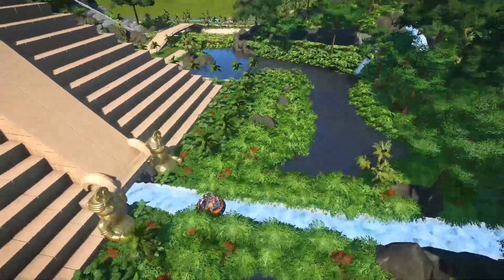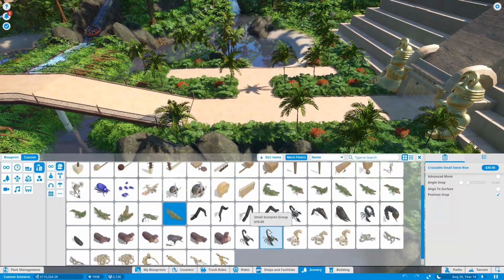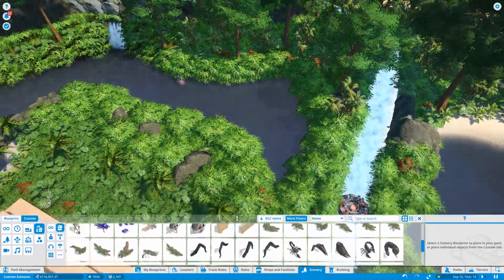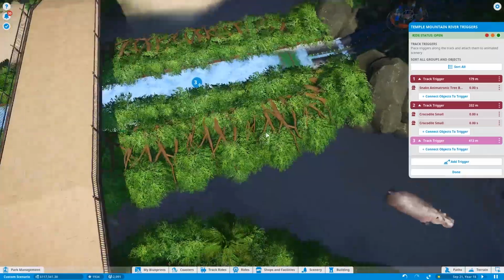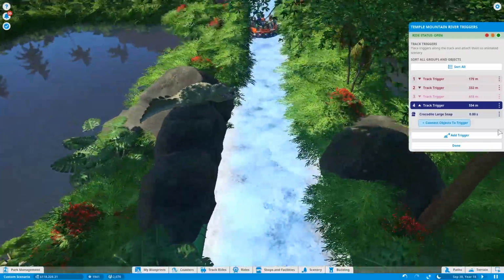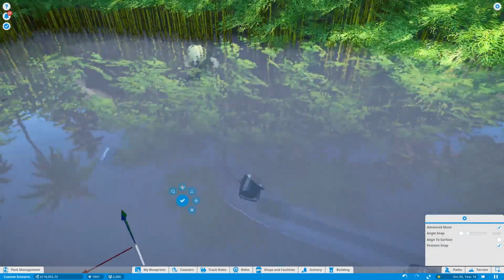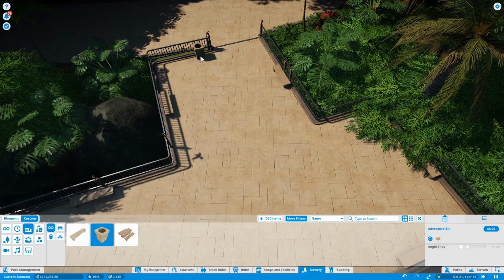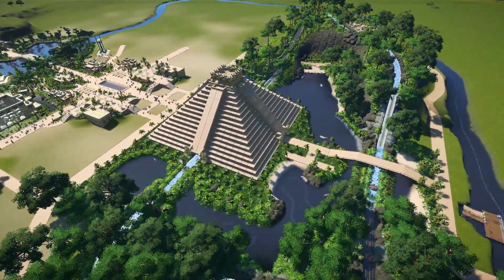Planet Coaster (Season 3) - 29 - Hippos & Crocodiles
**Planet Coaster - Custom Scenario (Season 3) - Adventure Pack**

Welcome to Season 3 of Planet Coaster! It is time to build a new park in my own custom scenario using the Adventure Pack and other in game items to make a jungle forest theme park with ruins and so much more.

In this episode we add some animatronics to the Temple Mountain River, just to try to add some extra liveliness to the area. Some of the animals we take a look at are the crocodiles, hippos, scorpions, and snakes. However we are just going to add some crocodiles and hippos since it is a water based ride with lakes, ponds, and waterfalls. There are also the triggers that need to be set up for the rolling rapids ride in order set up the animals properly. That in return will make the ride more exciting. Not much to this episode but looking at these also animals and trigger settings.

Production Music:

"What It Is" by Silent Partner

"Beach Front Property" by Silent Partner